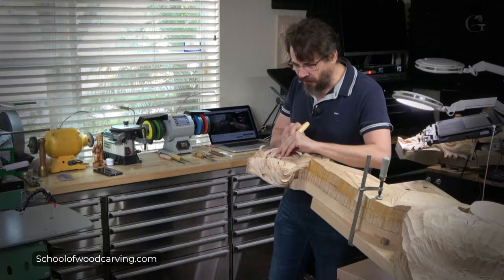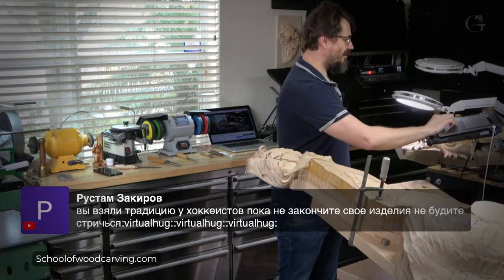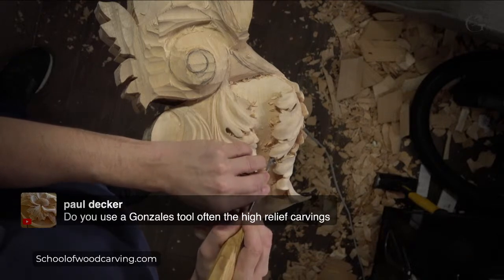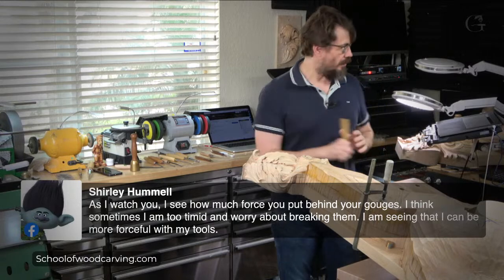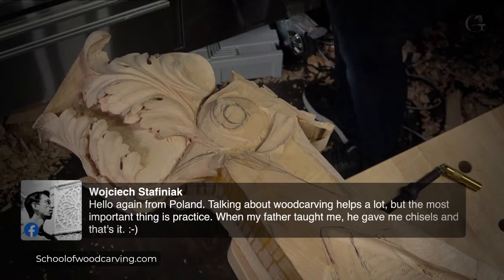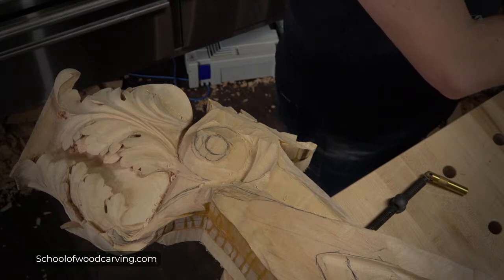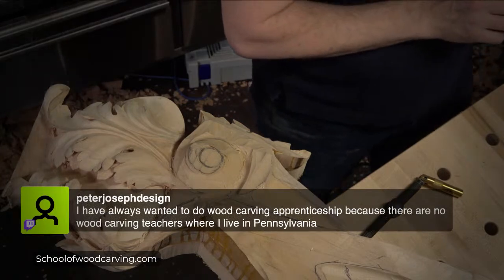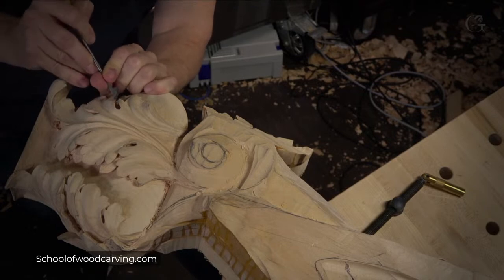Wood Carving - Live with Alexander Grabovetskiy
.Most recent wood carving video upload
( WOOD CARVING )

MORE OF ME! - Follow/Sub ↴

➨ 🛒 Tools  I use
Mirror Paste
LED Lights I use on machines

Tormek Grinder Tool Rest
Tormek Leather Honing Wheel
Tormek SVD-186
Tormek SVS-50
Tormek SVS-38
Tormek Sharpening System Magnum Bundle

Pfeil Swiss Mader